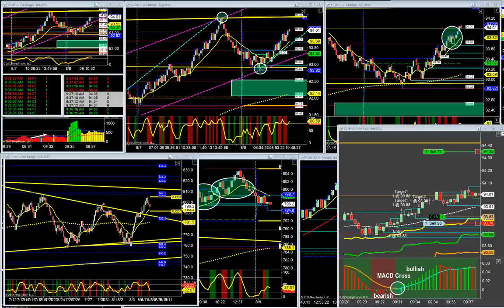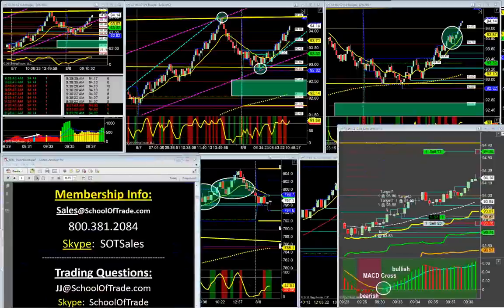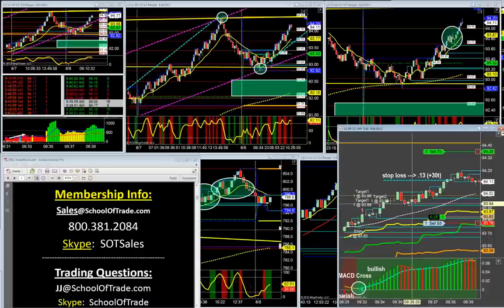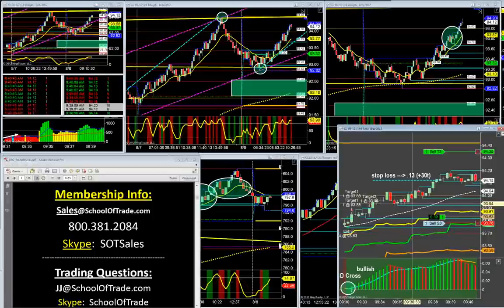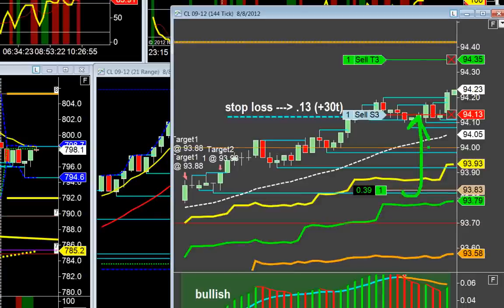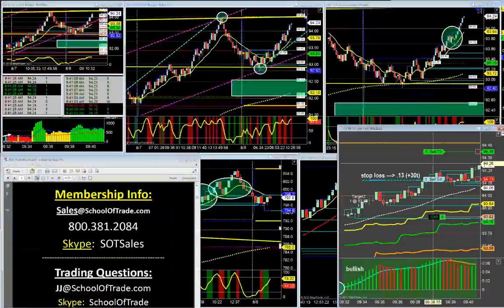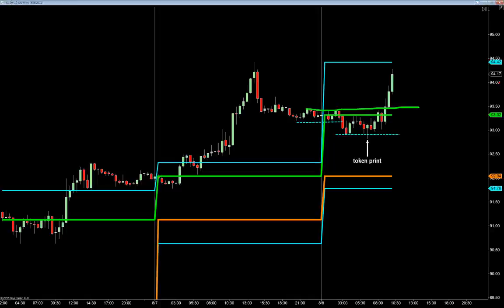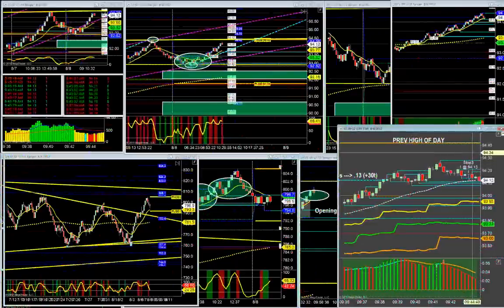BIGGEST Trading Day of Summer 2012 earns over 225 ticks EASY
Another Profitable Day of Live Trading!

Futures and Options trading have large potential rewards, but also large potential risk. You must be aware of the risks and be willing to accept them in order to invest in the futures and options markets. Don't trade with money you can't afford to lose. This is neither a solicitation nor an offer to Buy-Sell futures or options. No representation is being made that any account will or is likely to achieve profits or losses similar to those discussed on this web site. The past performance of any trading system or methodology is not necessarily indicative of future results.